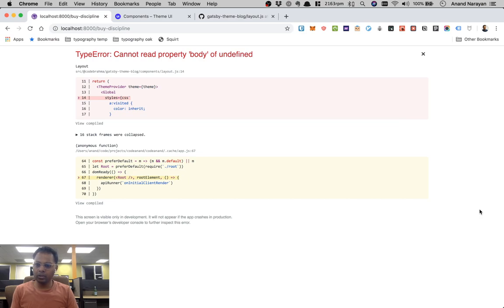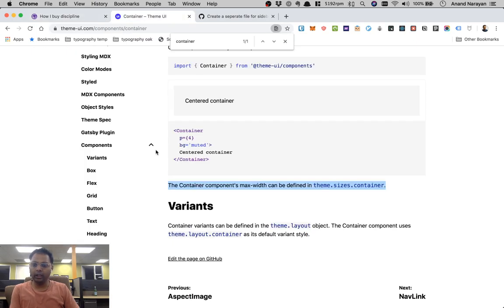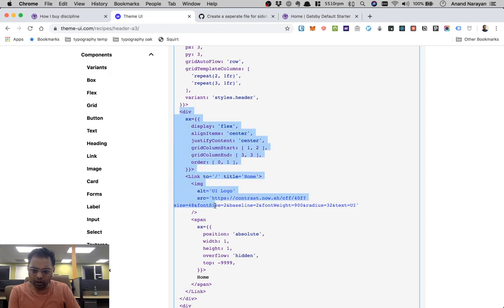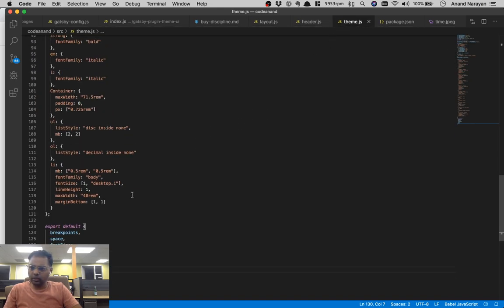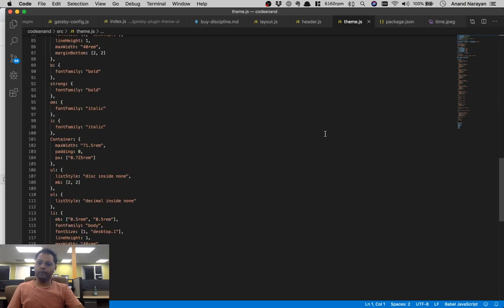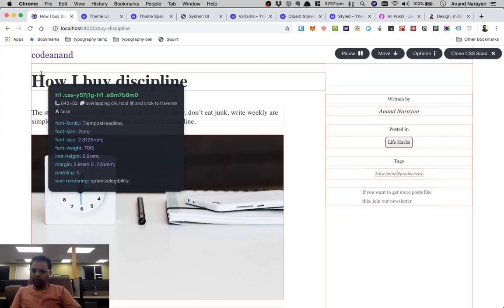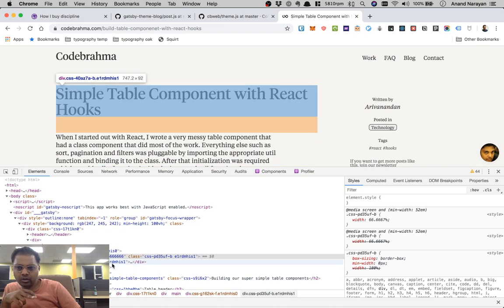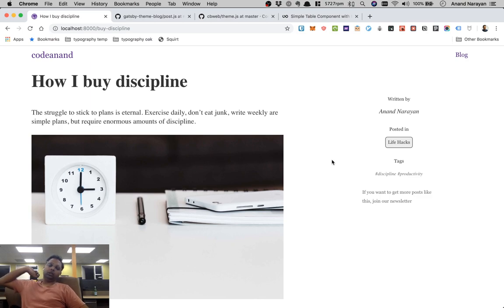Personal website from scratch theme ui - Styling the header